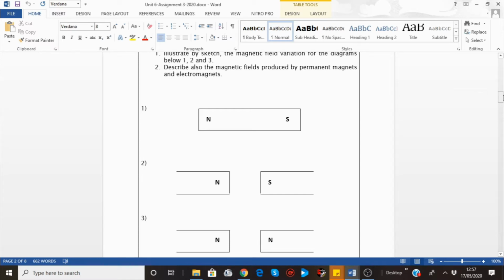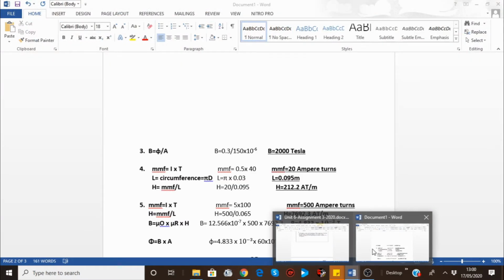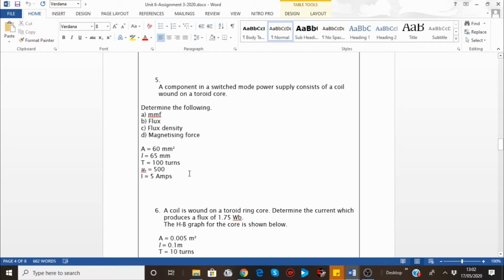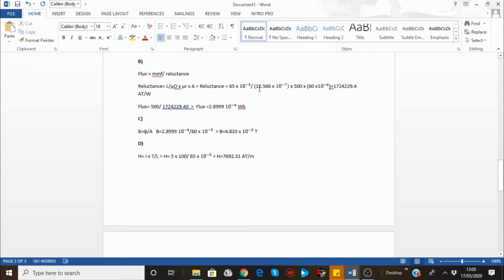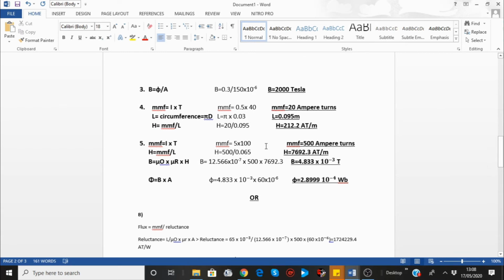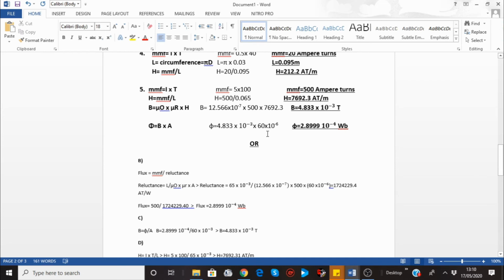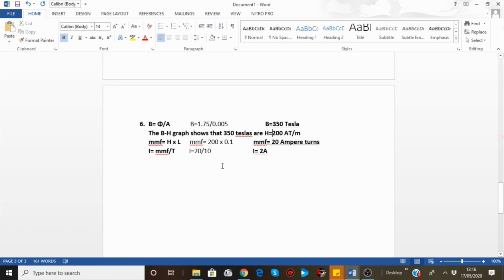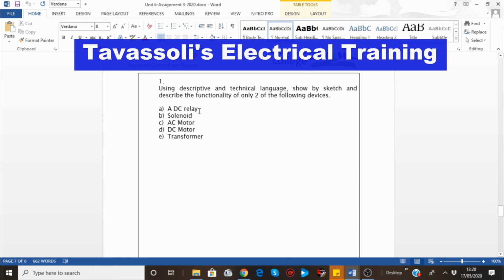Electromagnetism Answered Questions-BTEC Level 3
This video deals with some Electromagnetism problems as examples to help students of BTEC level 3, HNC and HND level with their assignments.
- Sharing
- Commenting

Fereidoon